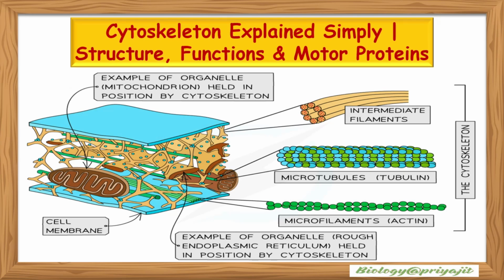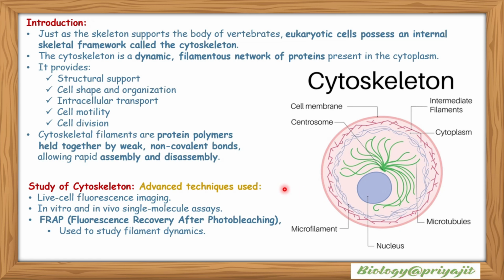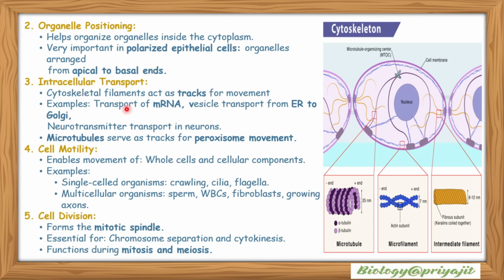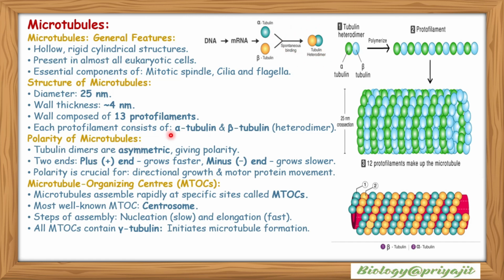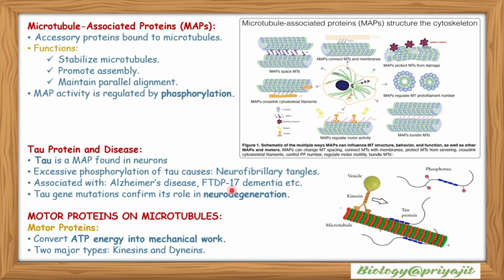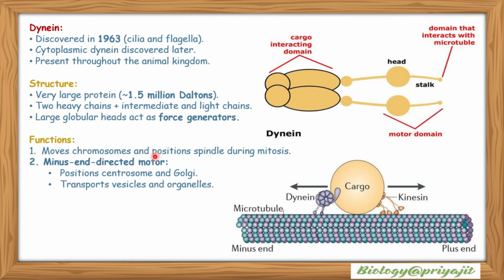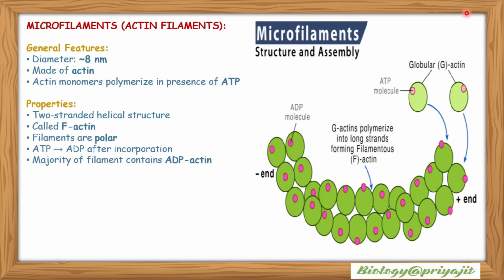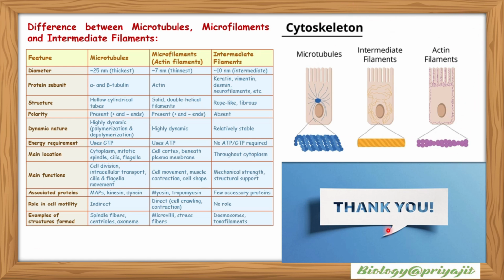Cytoskeleton Explained Simply | Structure, Functions & Motor Proteins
In this video, we explore the cytoskeleton in a simple, student-friendly way. Learn about its structure, types (microtubules, microfilaments, and intermediate filaments), functions, and the role of motor proteins like kinesin, dynein, and myosin. Understand how the cytoskeleton maintains cell shape, enables intracellular transport, supports cell division, and drives cell movement. This concept-based explanation is ideal for Class 11–12 Biology, NEET, CUET, UG, PG, NET, and competitive exam preparation. Perfect for quick revision and conceptual clarity in cell biology.